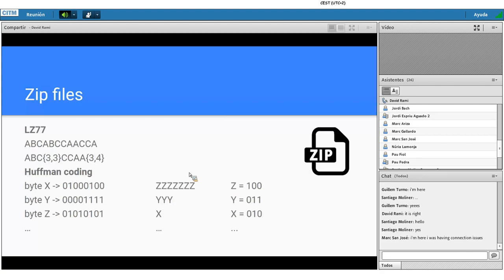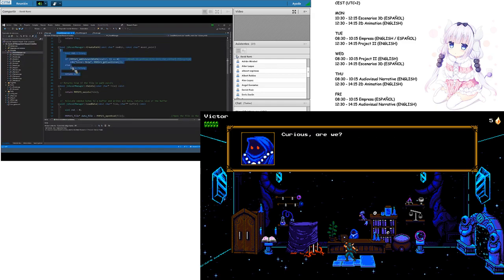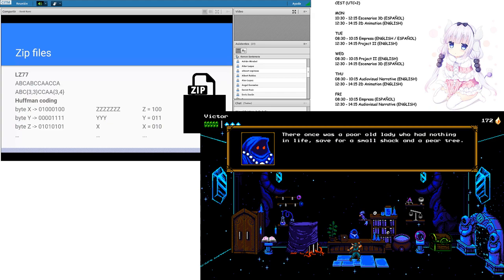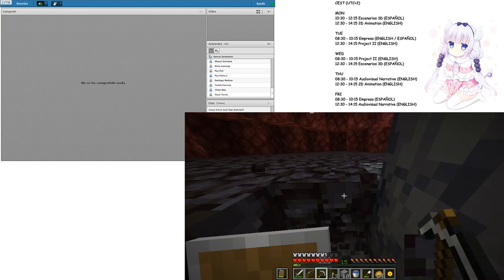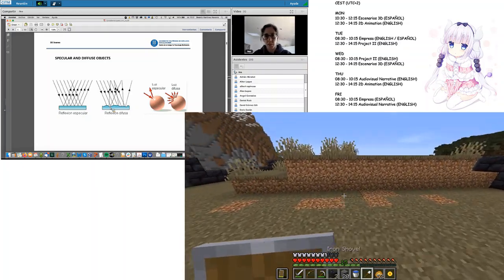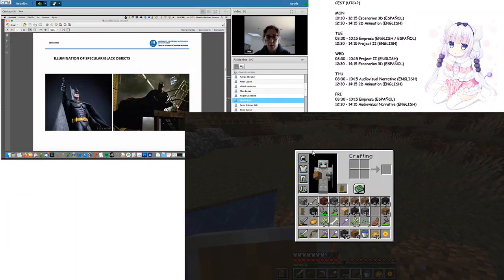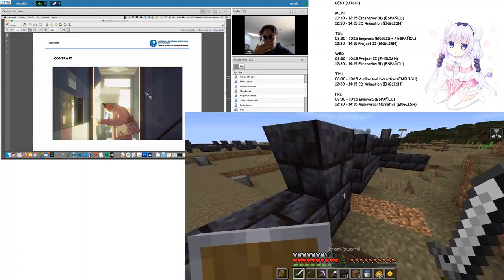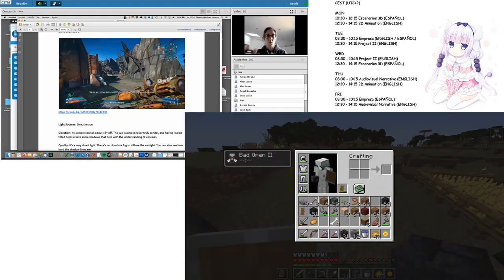Juegando a Juegos Mientras hago clases de Desarrollo de Videojuegos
Comenta y comparte si quieres más